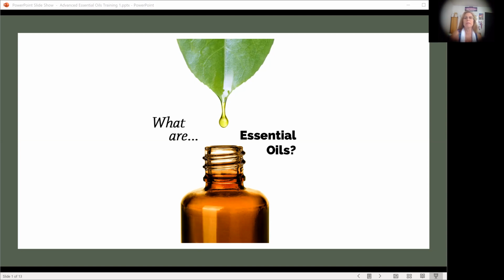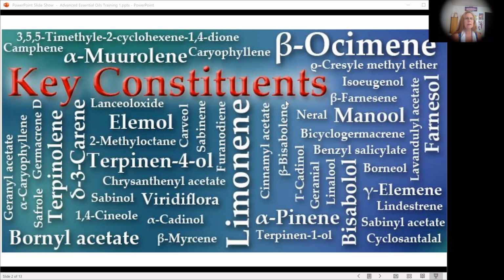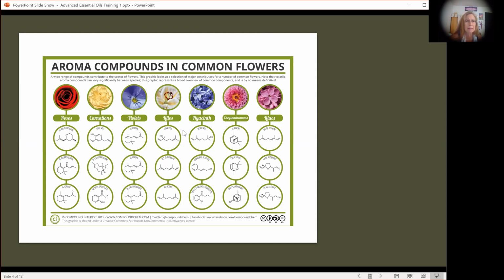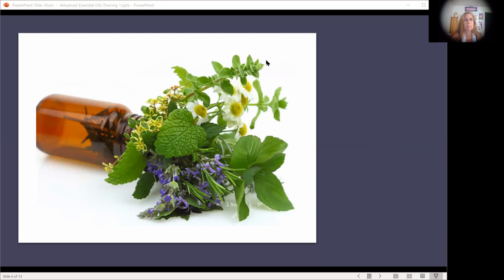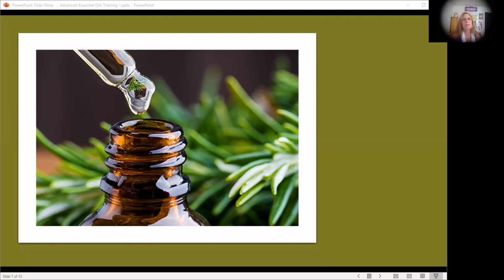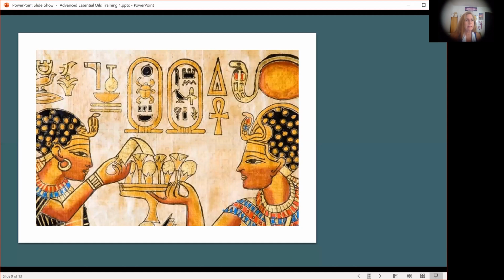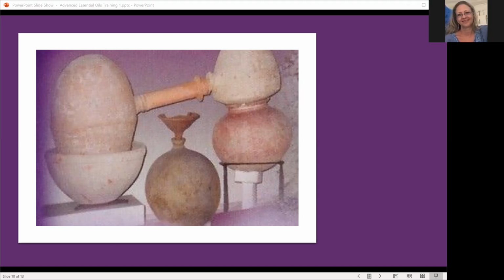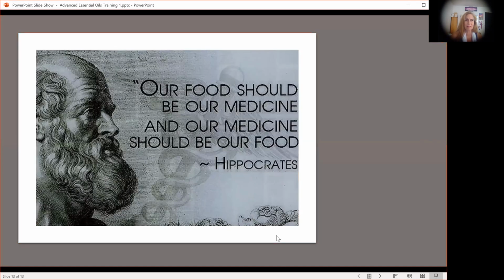Advanced Essential Oils Week 1 - History of Essential Oils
We start our series with teaching the history of essential oils. From their use over 5000 years ago, in various cultures, to today.
Join us to learn more about the wonderful doTERRA Oils we love so much.